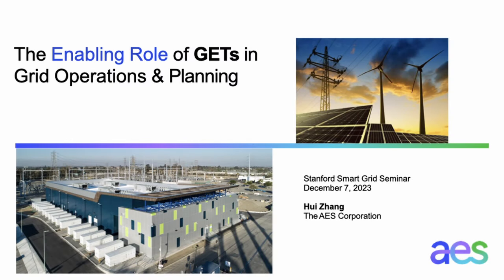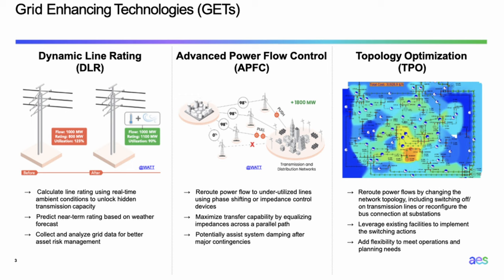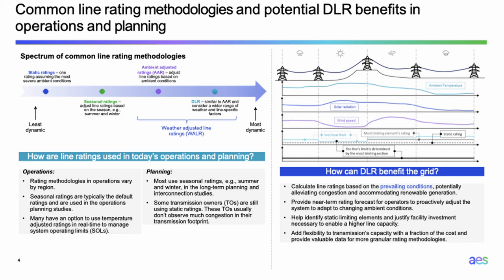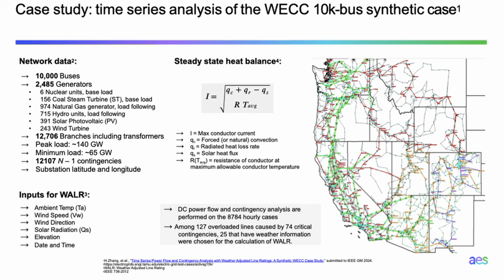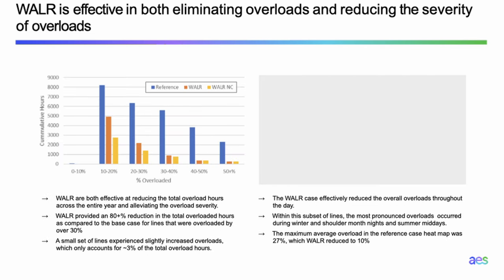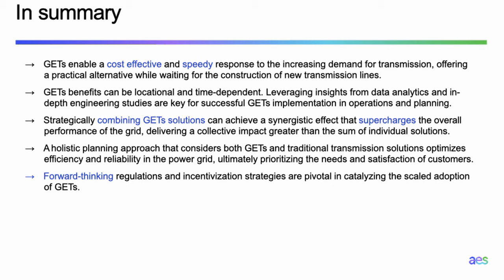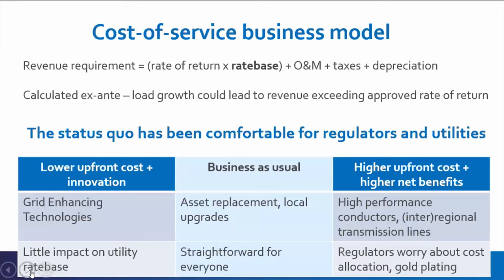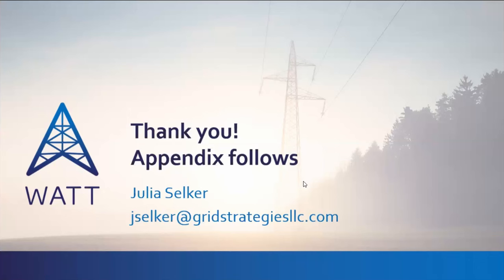Grid Enhancing Technologies | Zhang & Selker | Smart Grid Seminar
There isn’t enough transmission capacity today to deliver all the renewable energy on the grid, much less plug in the terawatts of resources in interconnection queues. Utilities and system operators are turning to Grid Enhancing Technologies (GETs) to unlock additional capacity on existing infrastructure. GETs are hardware and software that increase the capacity, efficiency, and reliability of the transmission grid. Deploying these technologies will be key to reducing renewable curtailment and achieving decarbonization goals. Dr. Hui Zhang, Director for Power System Insights at AES Corporation, will discuss how dynamic line ratings, advanced power flow control and topology optimization address challenges in grid operations, planning, and generation interconnection. Julia Selker, Executive Director of the WATT Coalition, will explain how the structure of the electricity industry and its regulation currently impede investment in asset efficiency through GETs.

Hui Zhang is a Power Systems Insights Director at AES Next, where he leads technical analysis and delivers insights on the implementation of Grid-Enhancing Technologies (GETs) to address challenges in grid operations, planning, and generation interconnection.

Julia Selker is Executive Director of the WATT Coalition, leading policy work, advocacy and communications. She is also Director of Policy and Strategy and Chief Operating Officer for Grid Strategies. In this role she facilitates new business, coordinates the Future Power Markets Forum, as well as supporting other clients.